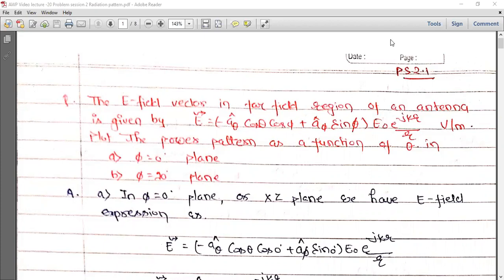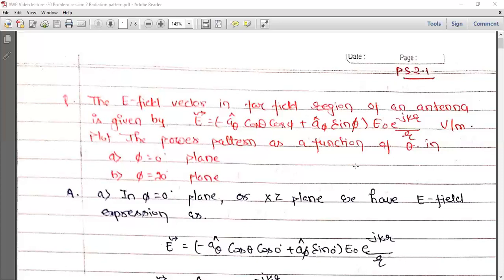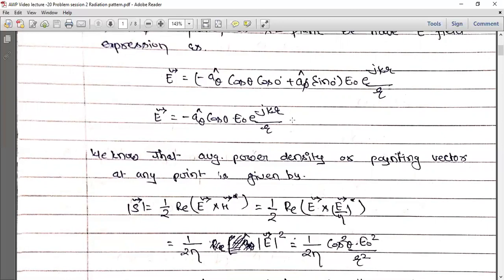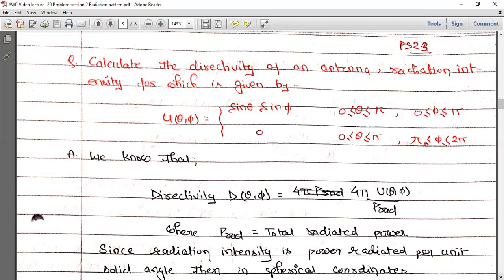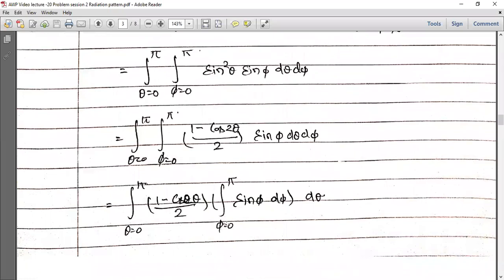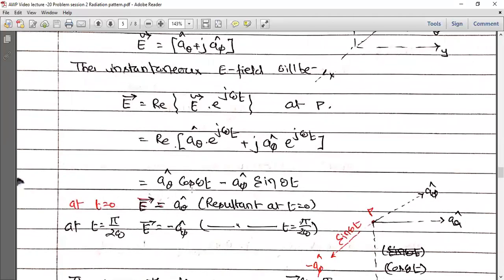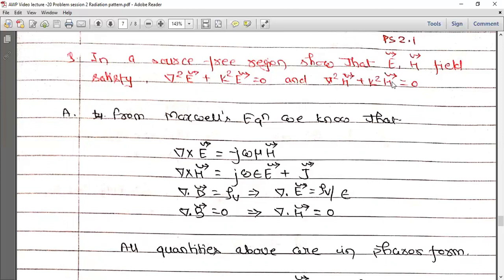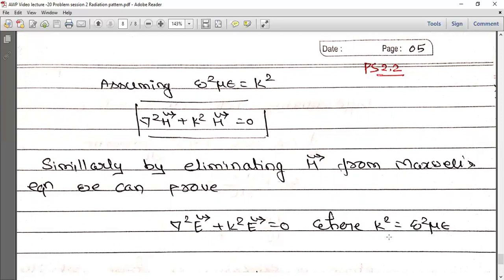AWP Video lecture 20 Problem session 2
In this problem session questions related to power radiation pattern, radiation intensity, directivity etc. are considered.